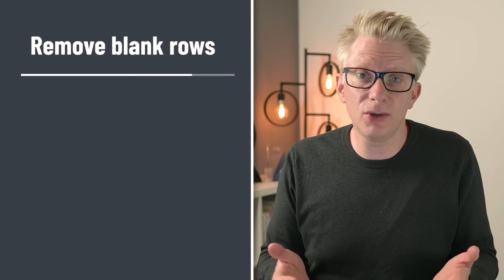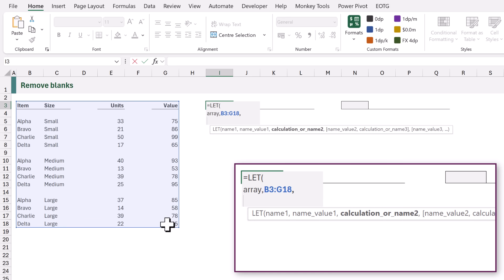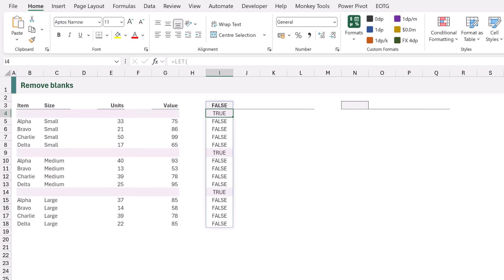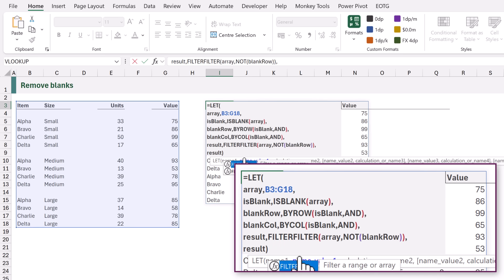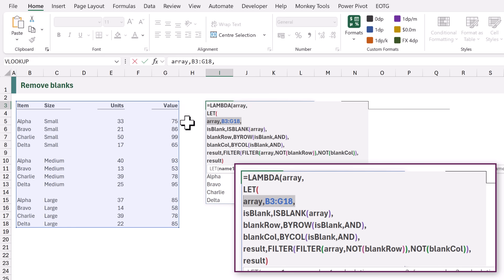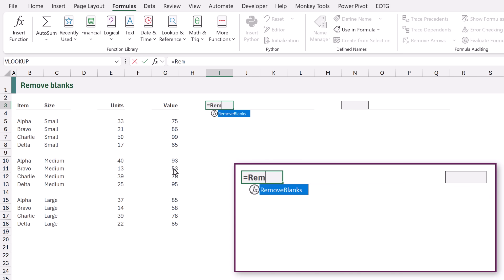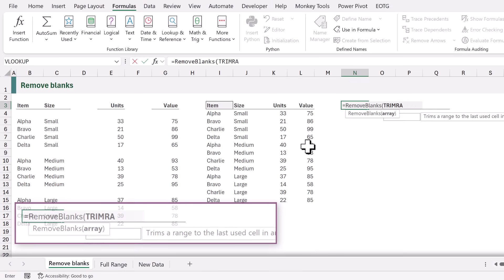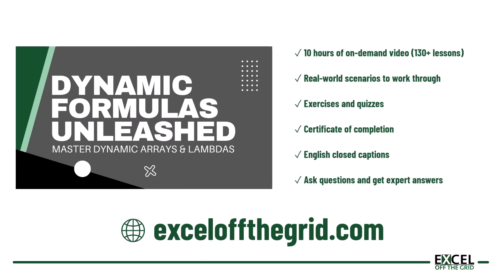The NEW way to remove blank rows in Excel... ZERO CLICKS!!! 💥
Sign up for our free Insiders program and get the example file:
File Reference for this video: 0267 Remove Blanks

In this video, we leverage Excel’s dynamic array functions to remove blank rows and columns from Excel without manual steps, VBA or Power Query.

We then take this further by building a reusable custom function, allowing us to reuse the logic anywhere in your workbook.

Finally, we introduce the TRIMRANGE function to handle entire worksheet references.

By the end of the tutorial, you’ll have a powerful, one-formula solution that maintains itself as your data changes.

00:00 Introduction
00:33 Remove blank rows and columns
04:23 Create a custom function
06:55 Automatic removal
08:48 Next steps
09:09 Wrap up